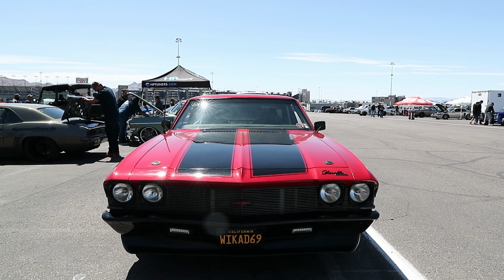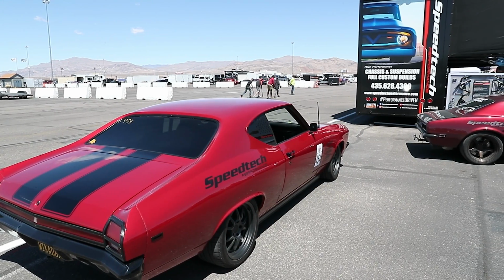@Surfcity_Chevelle, 69 Chevelle - A family project made in the USA.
Meet Nick Smith, a California native who inherited his grandfather's Chevelle Project after his pasing three years ago.  Nick, with his dads help, has created a beautiful well equiped car out fitted with Speedtech Performance Track Time Kit for A Body.

Nick Smith can be reached on Instagram at @surfcity_chevelle

Camera Man: Thomas A. LeClair
Sound Engineer: Thomas A. LeClair
Director: Thomas A. LeClair
Editor: Thomas A. LeClair